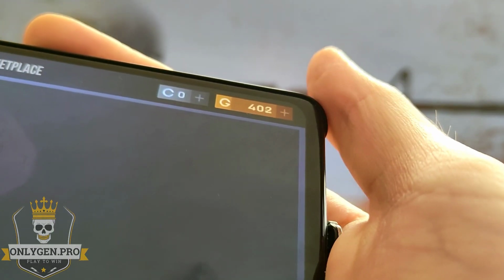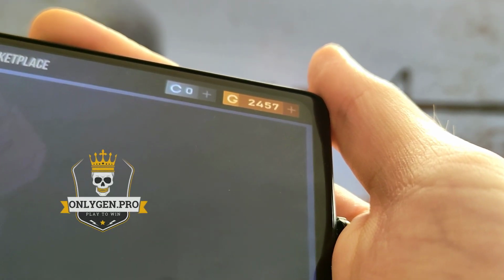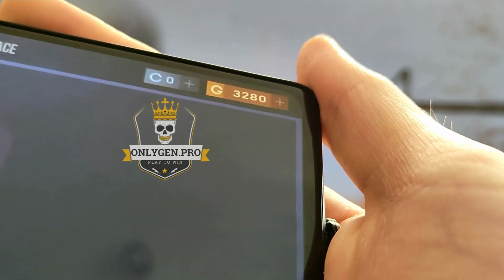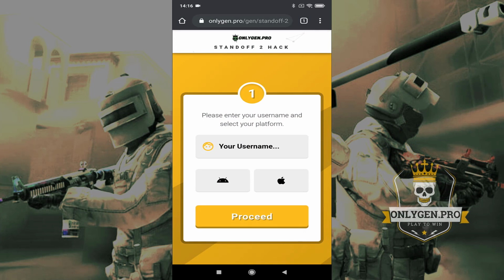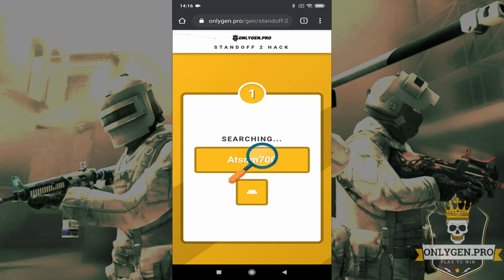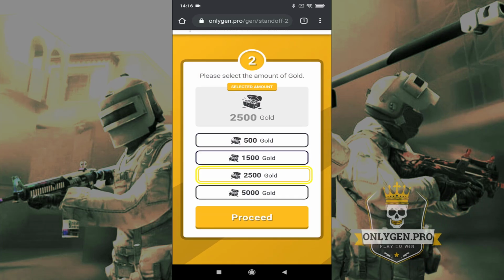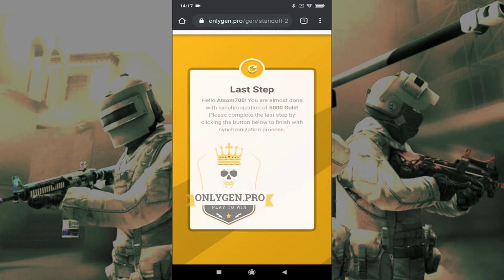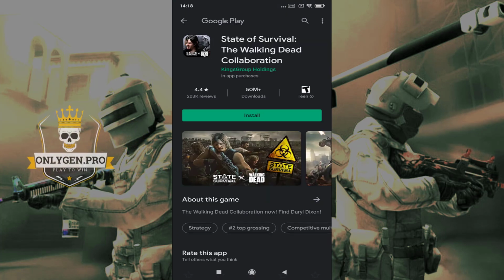✨ Standoff 2 Hack Tutorial 2022 ✅ Simple tips to Receive Gold 🔥 Work with (iOS/Android) ✨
Hi there gamers! Here we are relating you our brand-new 2022 uptade Standoff 2 hack Tutorial. Our Standoff 2 Cheat Guide works on Android and iOS Mobile phones. Using this method anyone can easily acquire thousands of Gold and also massively improve gaming experience. Everything you require to do is stick to our video guide. Enjoy!

How to hack Standoff 2? It is an easy as pie procedure if you follow these quick actions, you'll be able to do it in just a matter of minutes.
Standoff 2 Hack is developed and protected by the best coder, This Standoff 2 hack has been used by manies users now, we obtained fantastic reviews and has no bad feedbacks froom them.